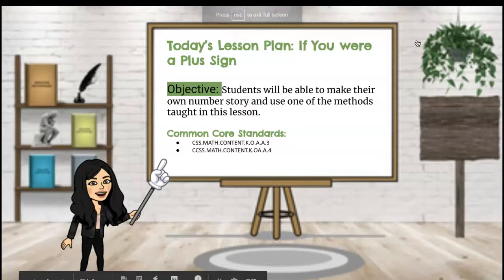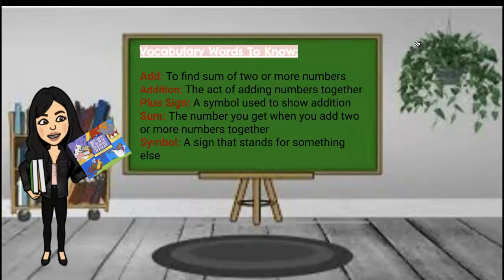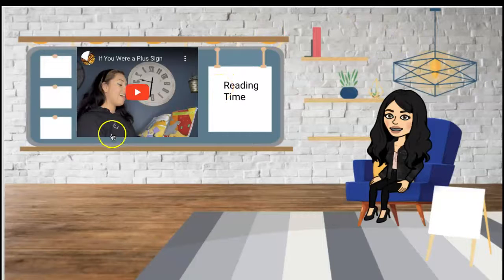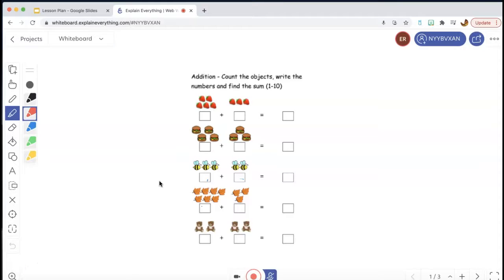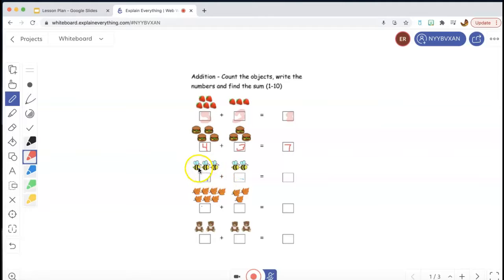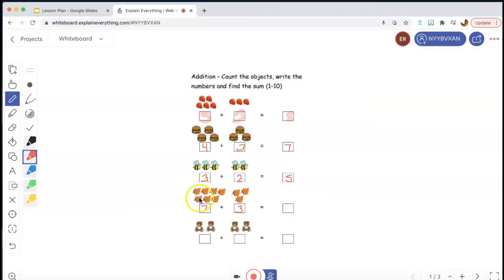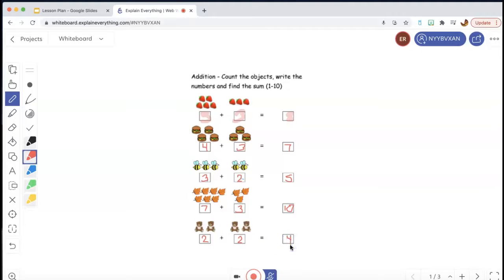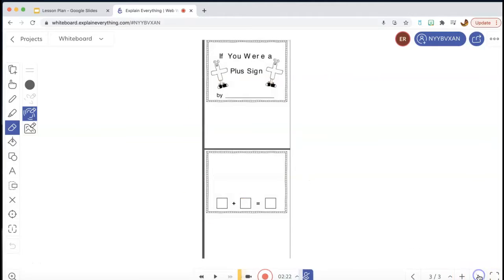Lesson Plan Educ-407